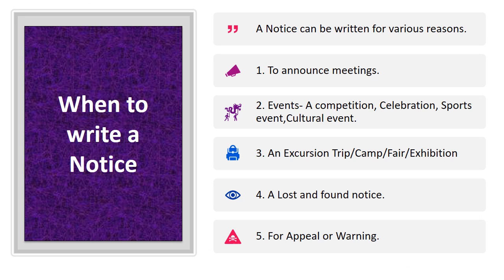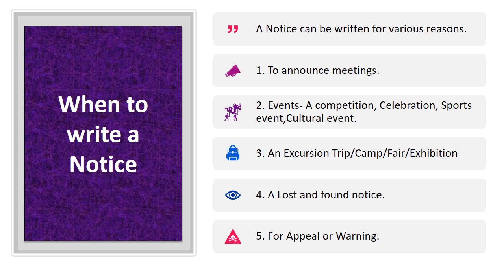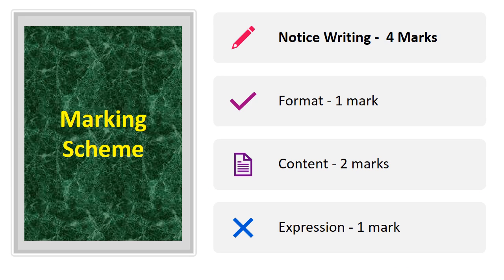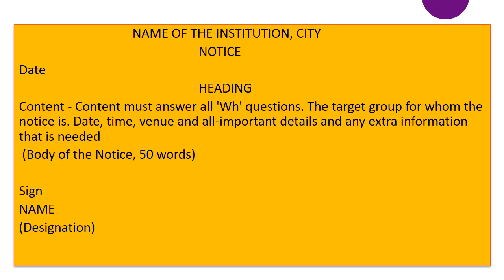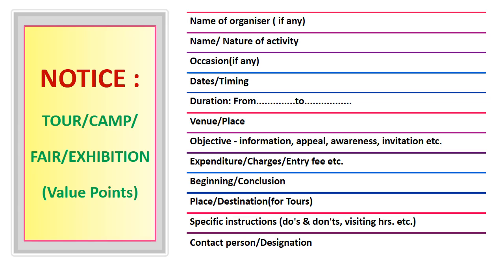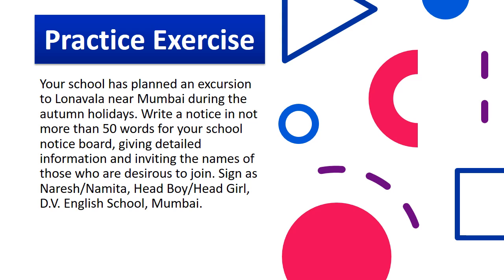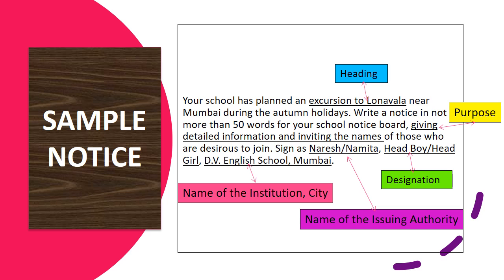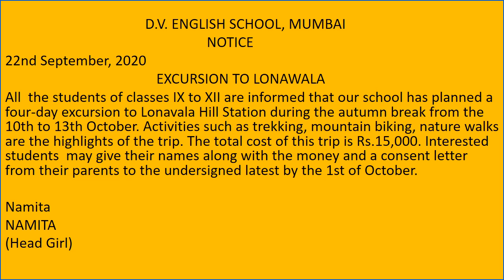Notice Writing | Lecture 3 | Excursion Trip / Camp / Fair / Exhibition | Let Us Master English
Contents of the video are:
1. What is a notice?
2. When to write a notice.
3.Parts of a notice - Format, Content and expression.
4.Marking Scheme -  Division of marks.
5. Format of a notice.
6. Value points - to be kept in mind while writing a notice.
7. Sample notice.
8. Practice Exercise.